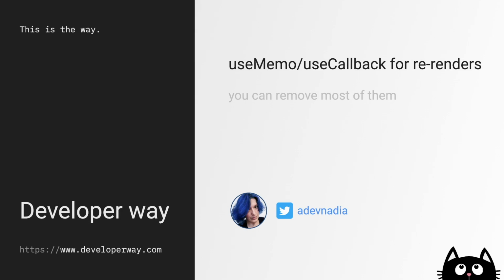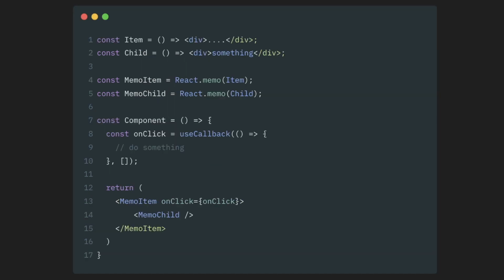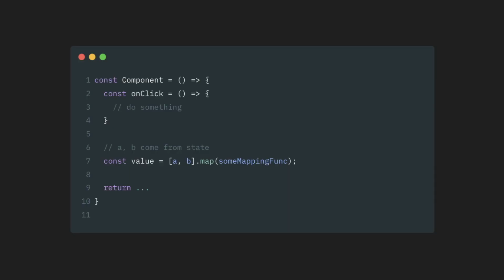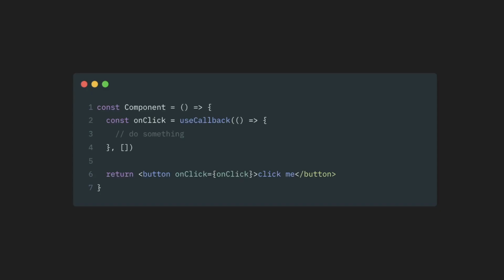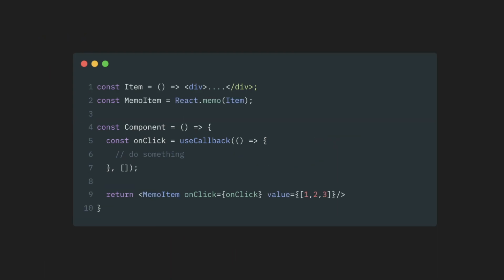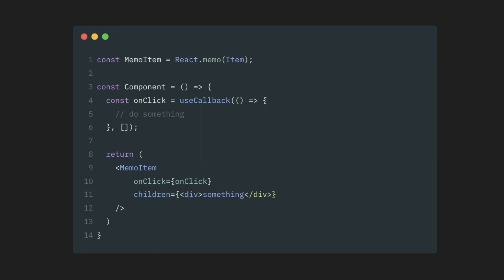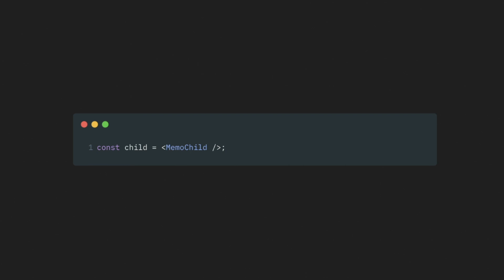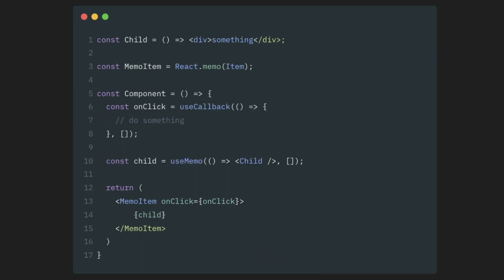useCallback for re-renders: remove most of them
👉 How to useMemo and useCallback: you can remove most of them

Have you ever felt that your code is buried under the incomprehensible wall of useMemo and useCallback hooks? Do we even need all of them? Can I just remove them all?

Good news: you can!

In this video: looking at the very common code patterns where useMemo, useCallback or React.memo do nothing, understanding the purpose of those hooks, and why they can be just removed.